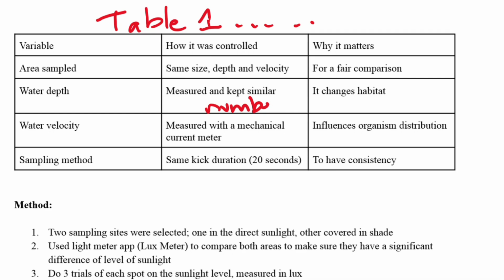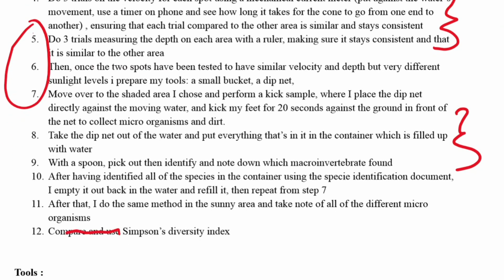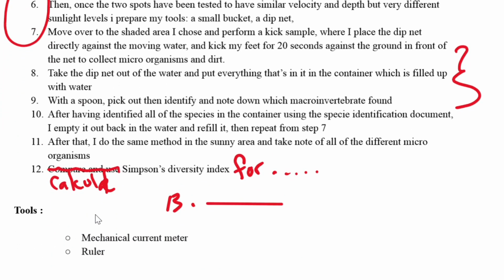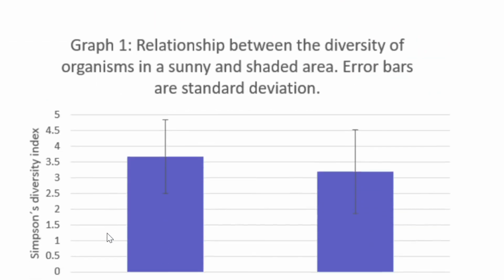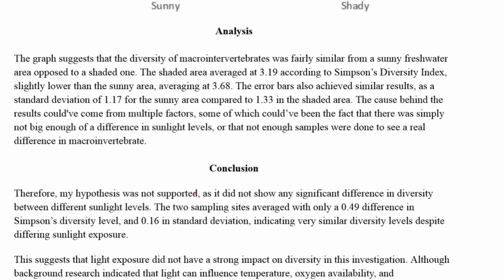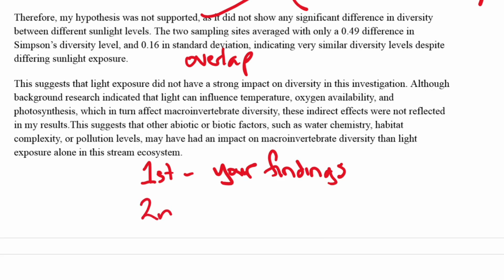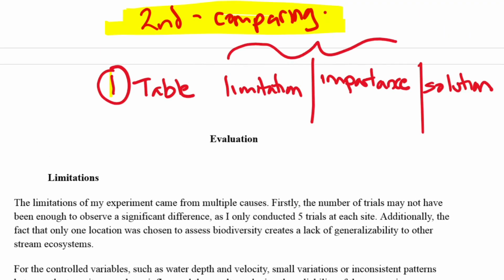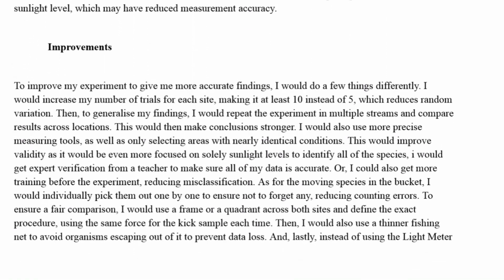DP Biology IA draft feedback - Student N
This is specific feedback for the DP Biology IA (Internal Assessment) draft for DP27 anonymous student N.